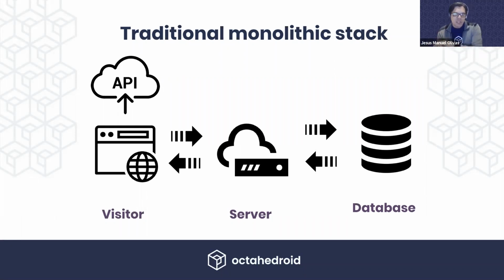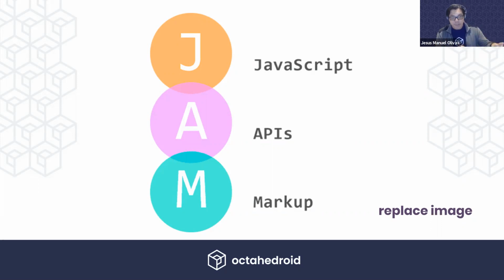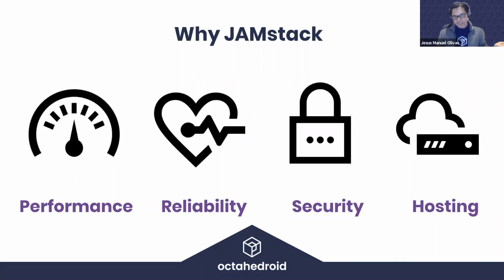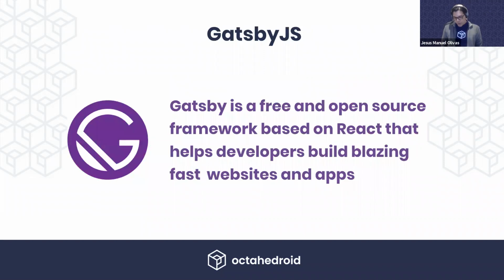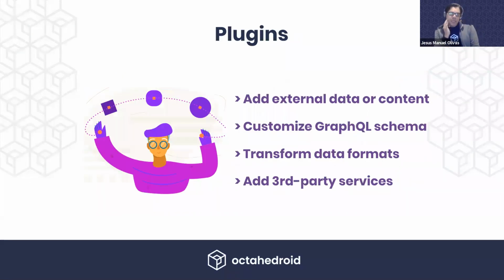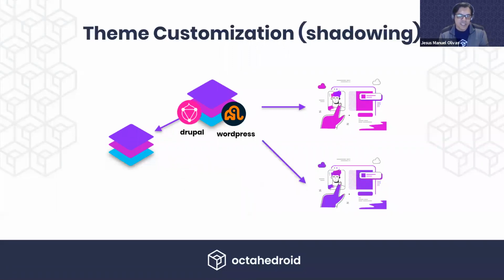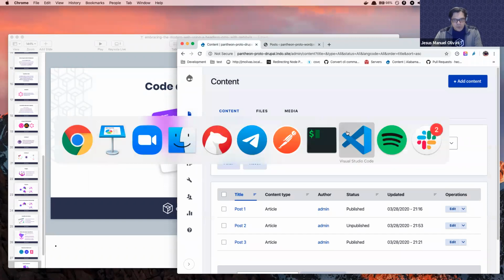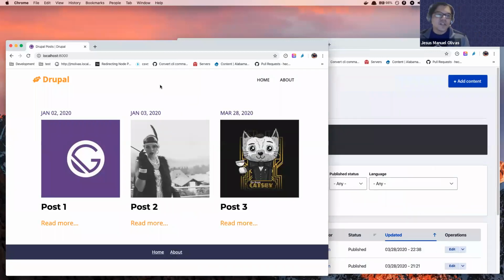Embracing the modern web using a Headless CMS with GatsbyJS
A headless CMS allows content creators to manage their content through a familiar admin interface and providing the content via API endpoints, allowing developers to implement a fully customized front-end experience using reusable components and a modern framework as React.

A core feature of Gatsby is its ability to load data from anywhere (GraphQL endpoint in our example). This is what makes Gatsby more powerful than any other static site generators that are limited to only loading content from Markdown files.

Gatsby is taking the world by storm and the JAMstack is here to stay. Come to this session to learn how to embrace the modern web using a Headless CMS with GatsbyJS.

During this session you will learn:

Which modules you need on your Drupal and Wordpress to work as Headless CMS and provide a better integration with GatsbyJS.
Which GatsbyJS plugins are required to a better integration with your GraphQL data source.
How to create a theme and share the same frontend with two backend applications Drupal and Wordpress.
How to triggering automatic builds based on content updates.
How to deploy your site to a CDN.